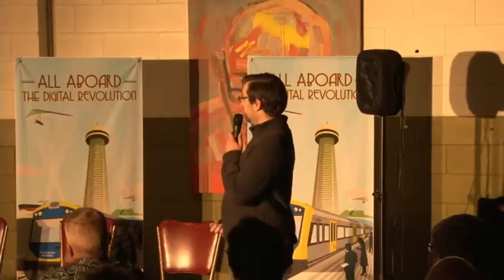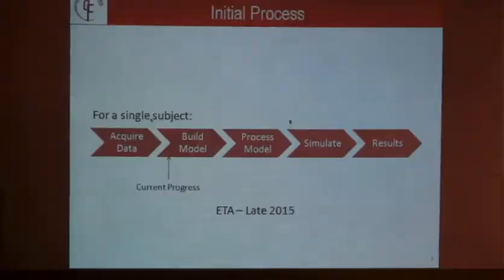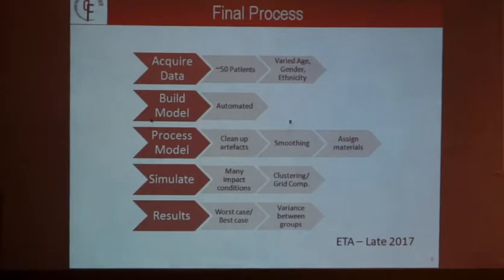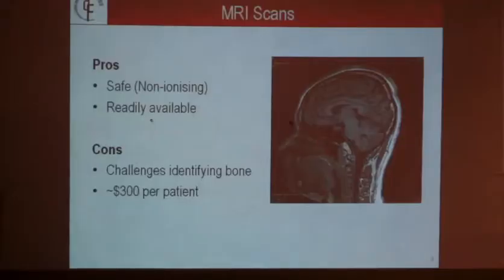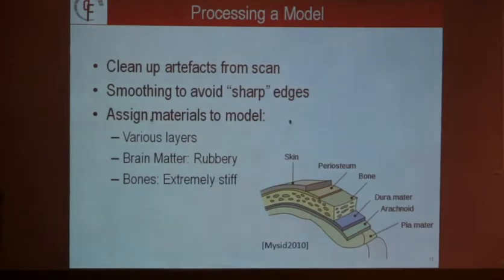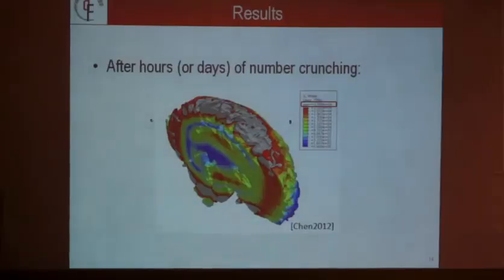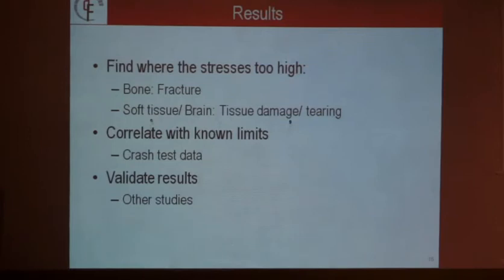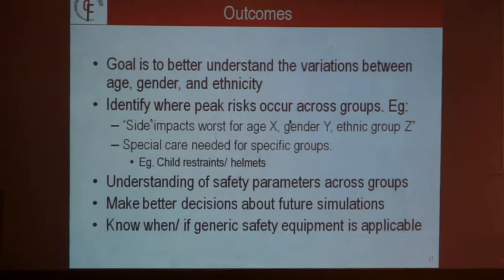PhD Research - Head Trauma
I recently gave a presentation on where my research is up to at the Newcastle Lunaticks Society's night on Digital Health.

The event was recorded by BLive and you can see the original video